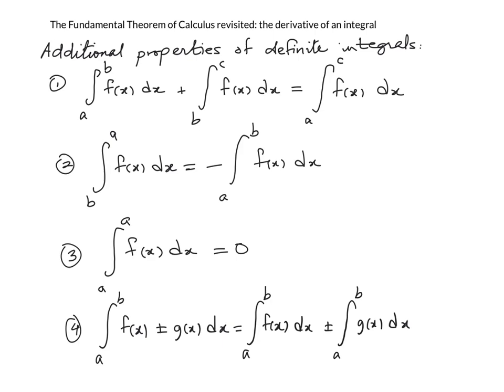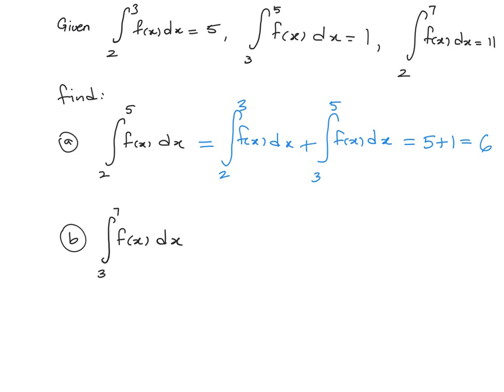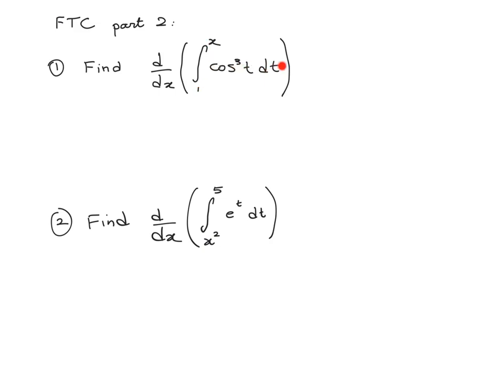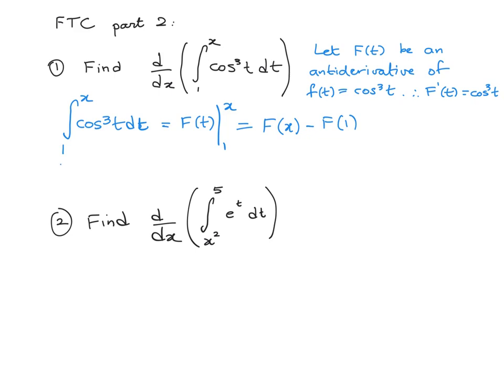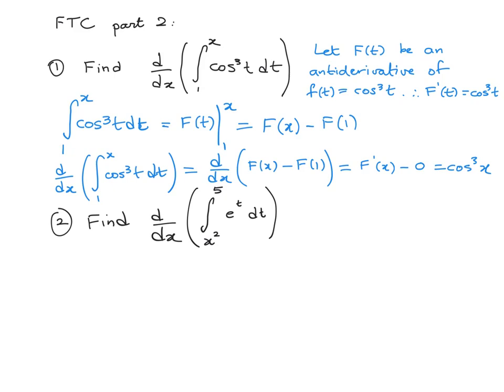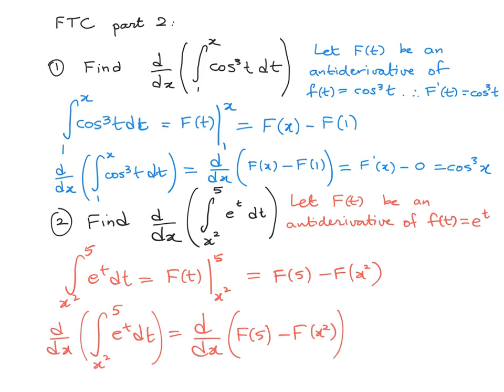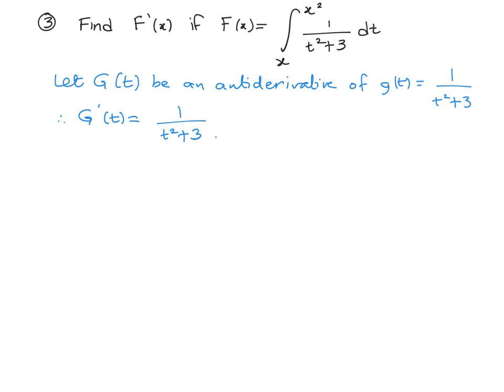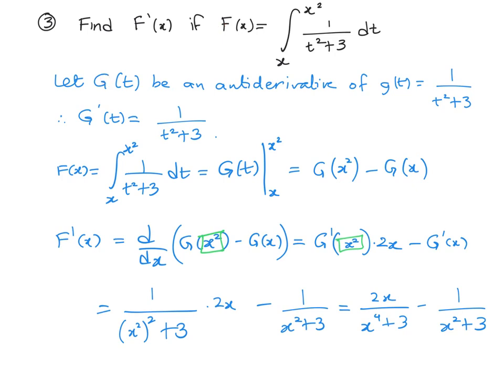Op G 2,H MHL FTC2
Extra Higher Level video 3